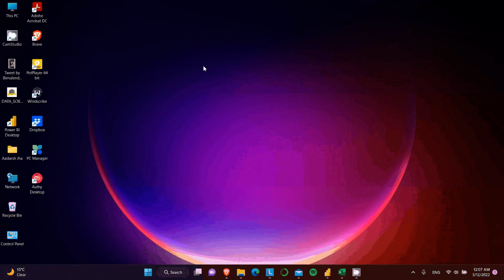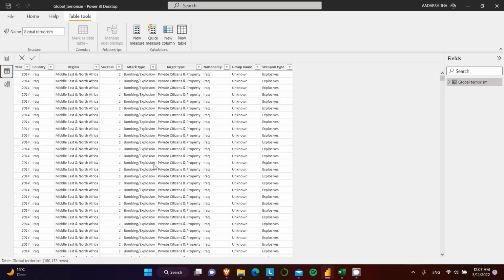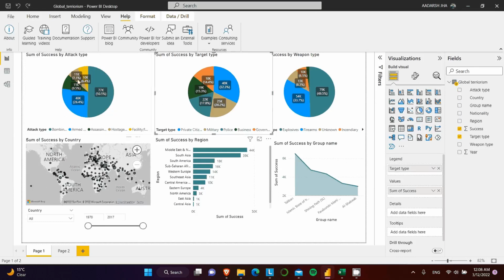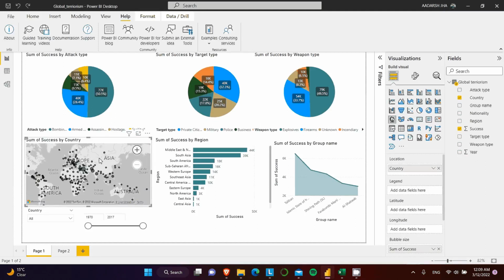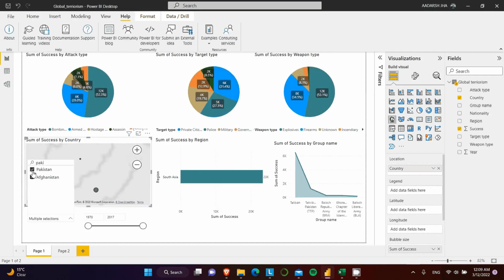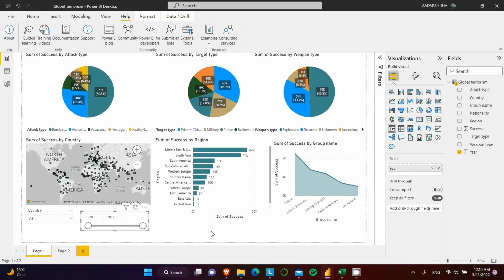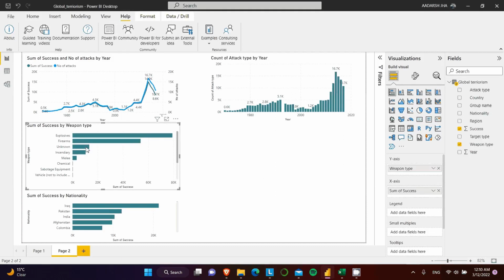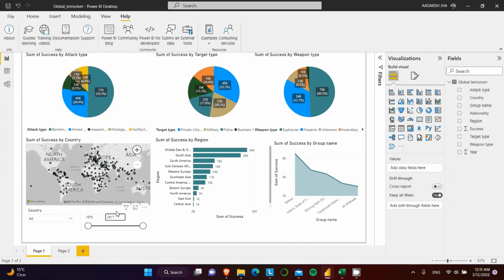Exploratory Data Analysis on Global Terrorism Database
Exploratory Data Analysis on Global Terrorism Database with the help of Microsoft Power BI.